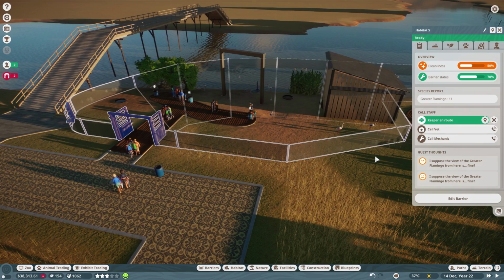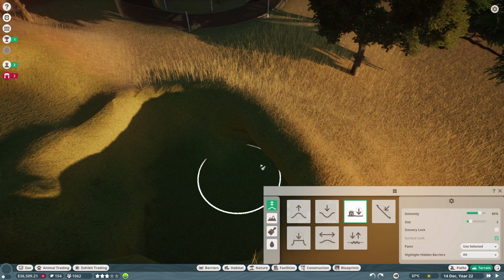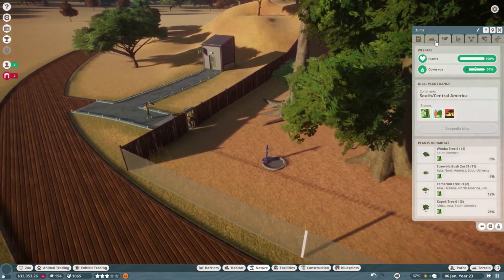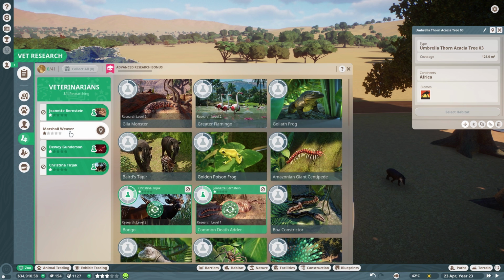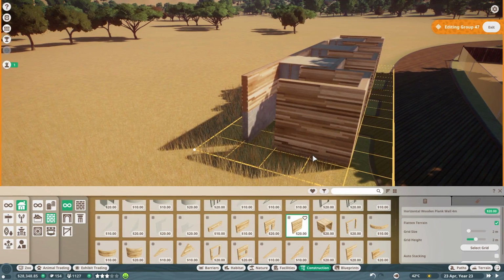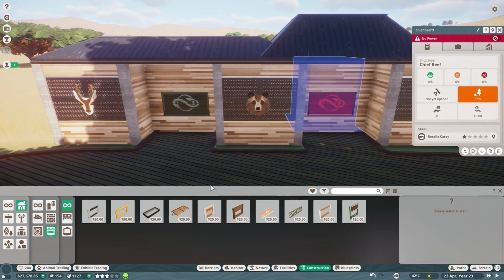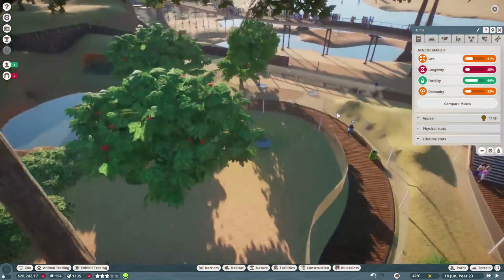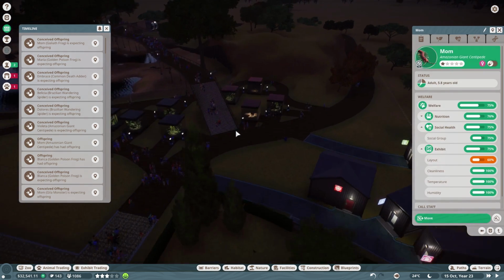Planet Zoo - "Let's Build" | Franchise Mode | Episode #7 [Tapir]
It's finally here! Unfortunately, we can't use our Beta zoo so we are starting over fresh in Franchise mode!